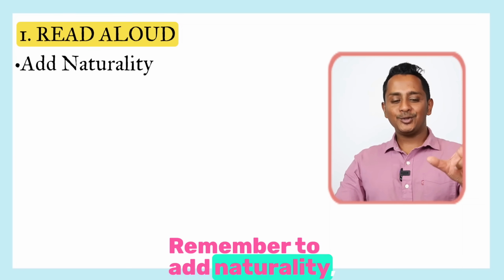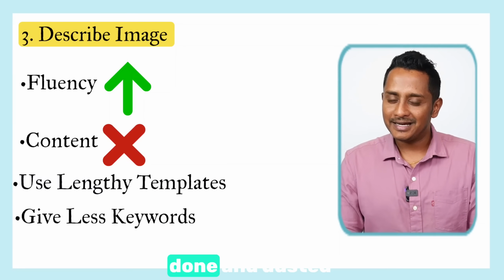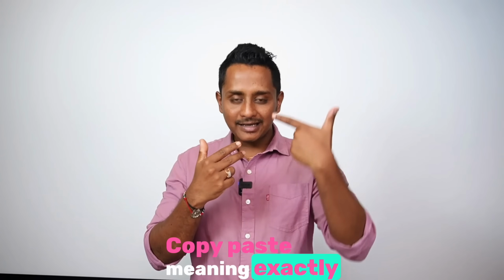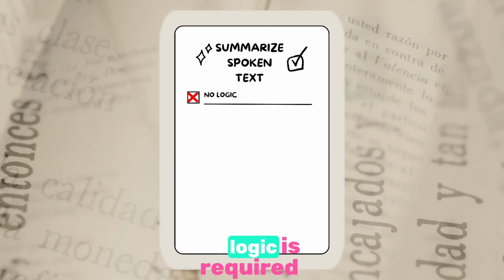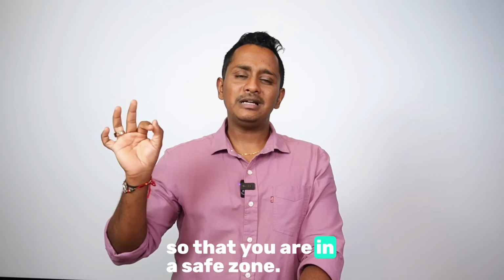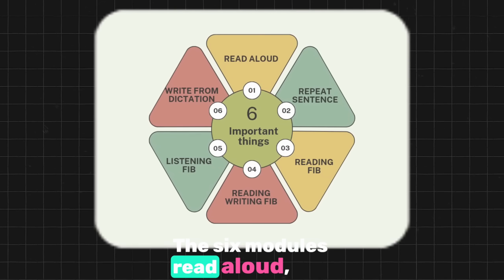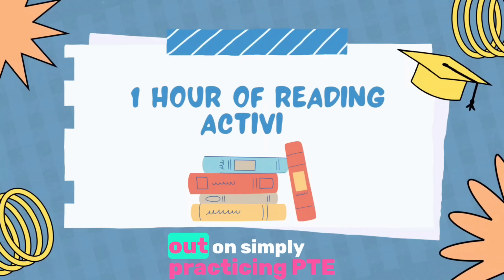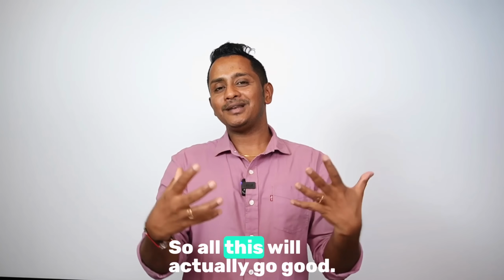PTE - Follow this from 5 SEPTEMBER (SCORE 90 in 1 month)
PTE: Follow this from 1st SEPTEMBER (SCORE 90 in 1 month) | Skills PTE Academic